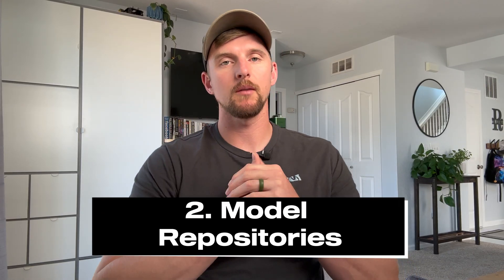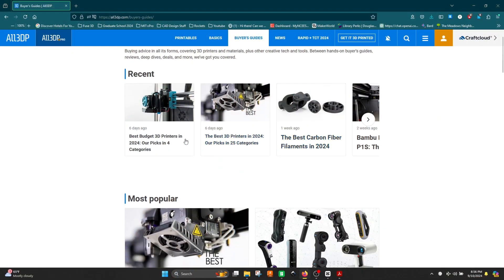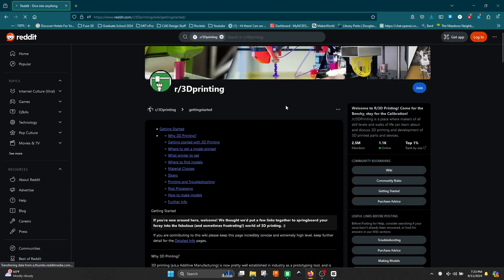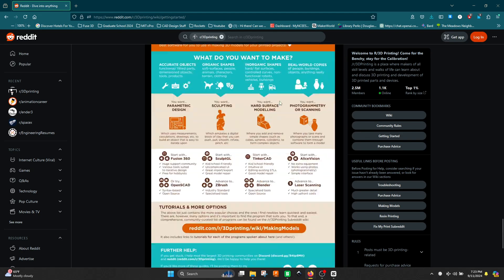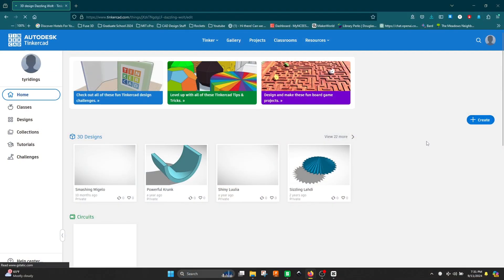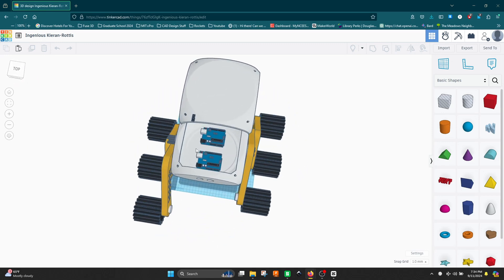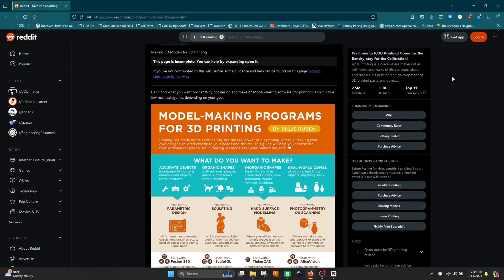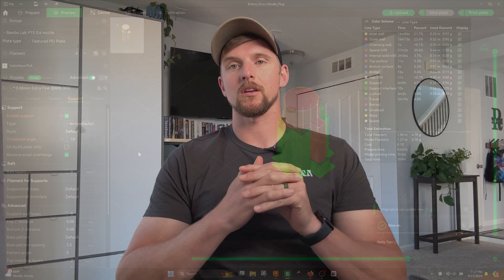Everything You Need to Get Started 3D Printing Now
Overview of my go-to resources when it comes to 3D printing.

Also, with all of my links please check that version controlled downloads and sites are up to date when you navigate (in case I don't catch them in time).

🔗 Favorite 3D Printing Products:
Hatchbox PLA
Dual Color PLA
Hex Driver Set
Filament Dryer

0:00 - Introduction
0:39 - 1. Educational Content & Tutorials:
    - (Scroll to bottom for favorite YouTube accounts)

1:37 - 2. Model Repositories

2:39 - 3. Websites &  Forums

5:12 - 4. Hardware & Material Suppliers

8:11 - 5. Software Resources
8:16 - Computer-Aided Design (CAD)

11:49 - Slicing Software

P.S. Some links give a kick-back to the channel, at no additional cost to you!